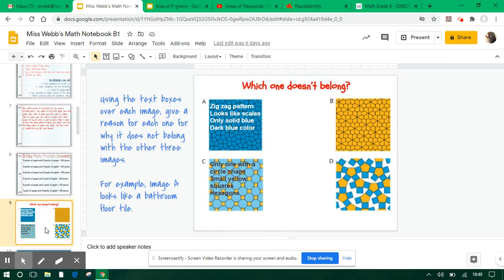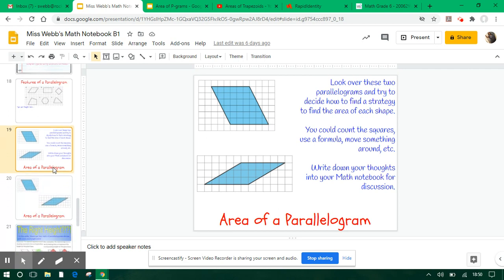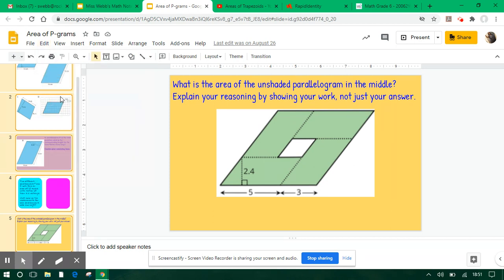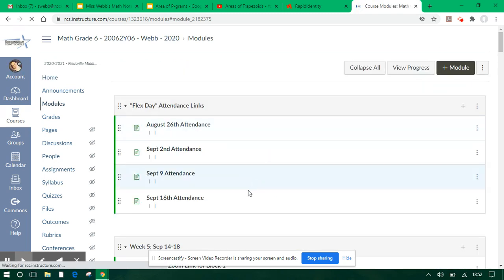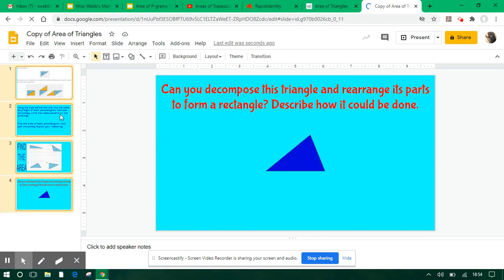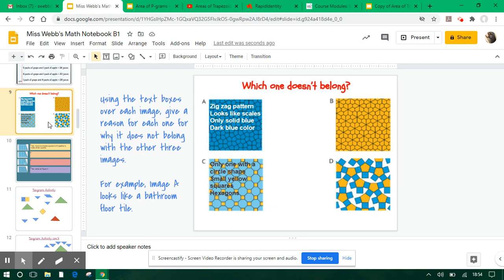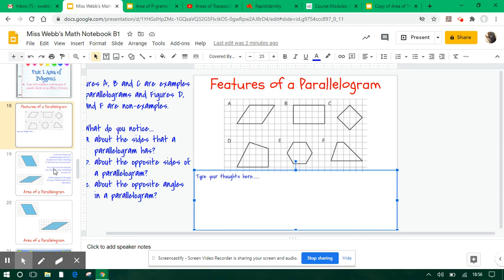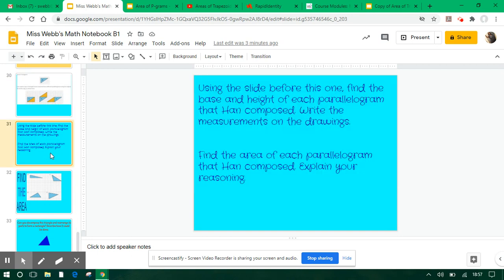Math Digital Notebook Review #1